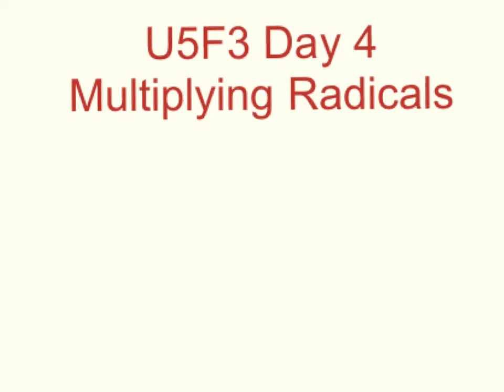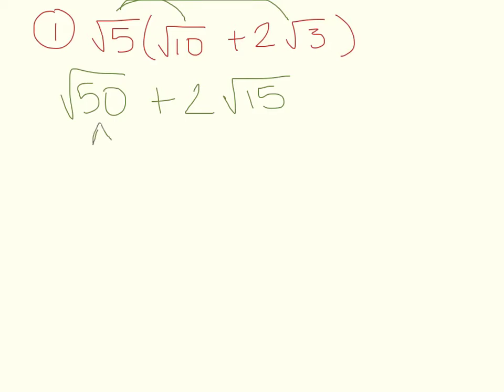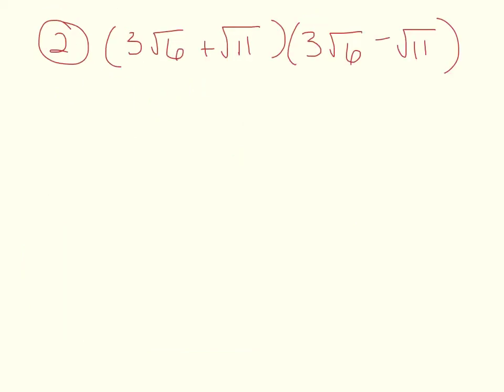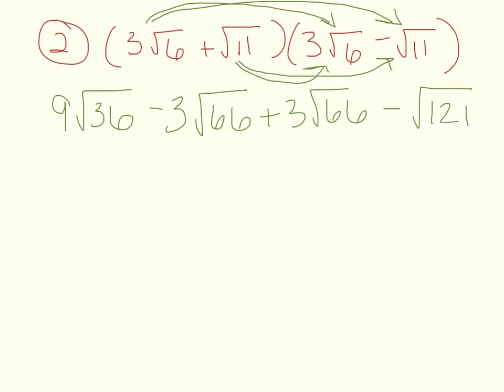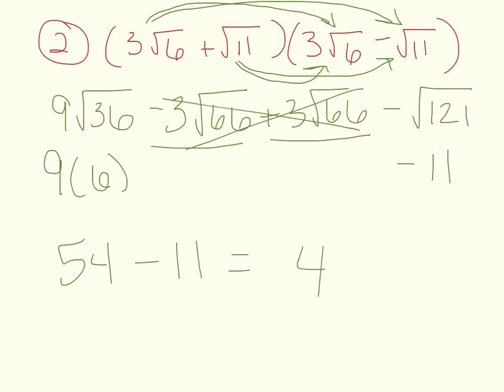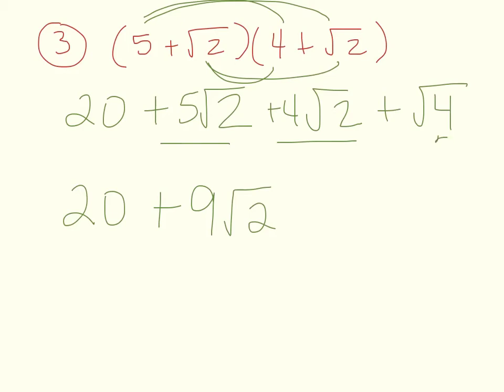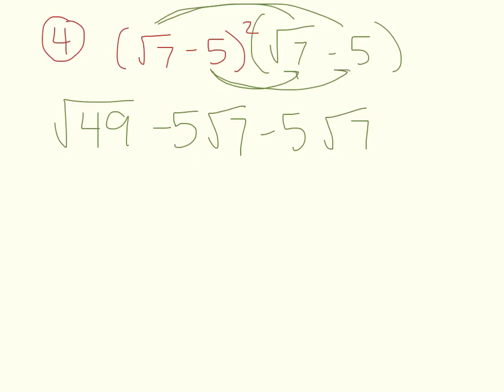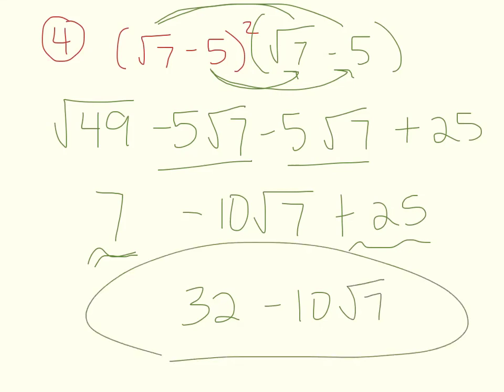Hoglund- U5F3 Day 4- Multiplying Radicals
U5F3 Day 4- Multiplying Radicals